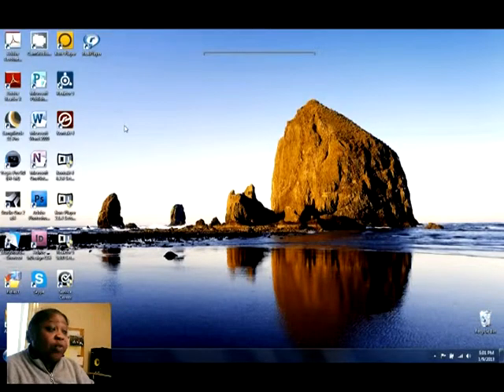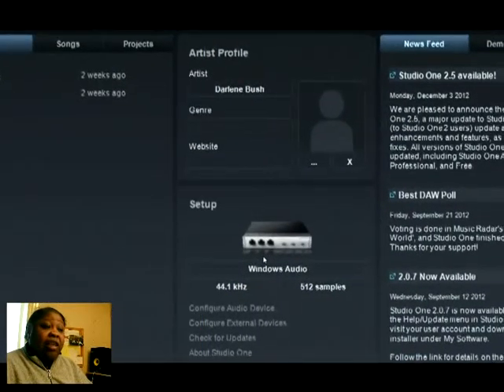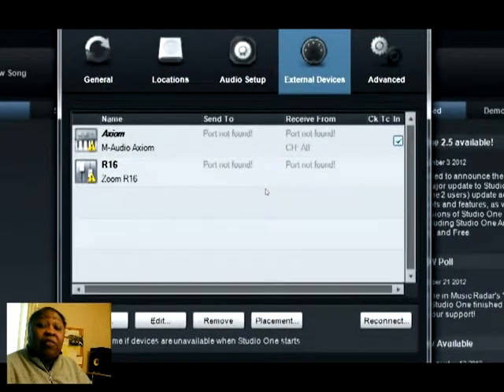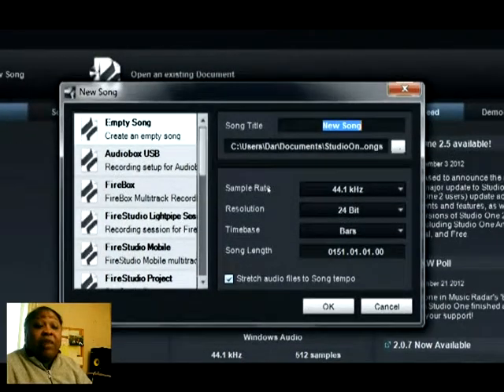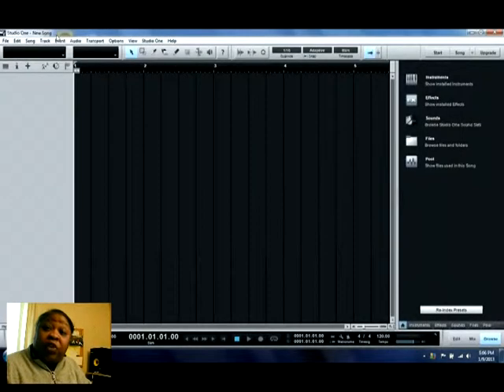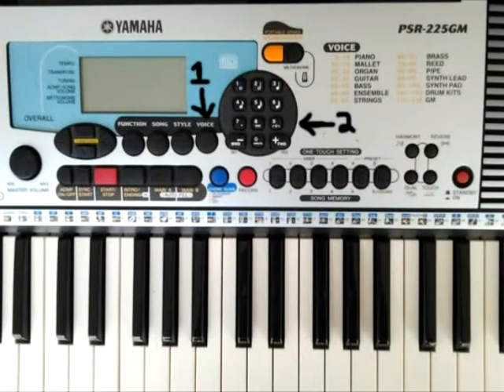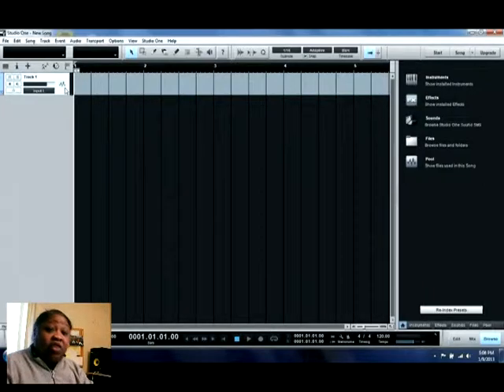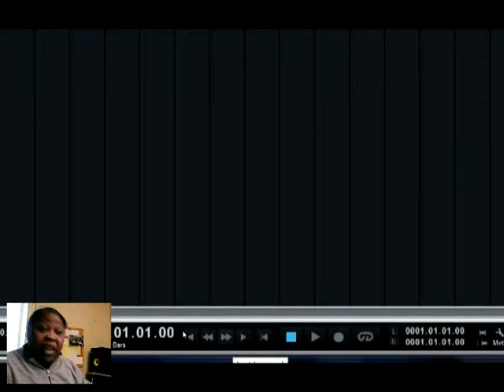Keyboard drums in Studio One